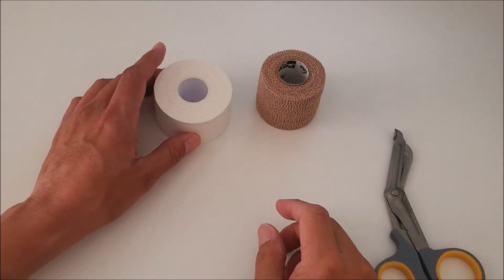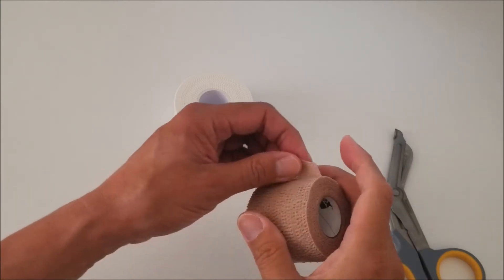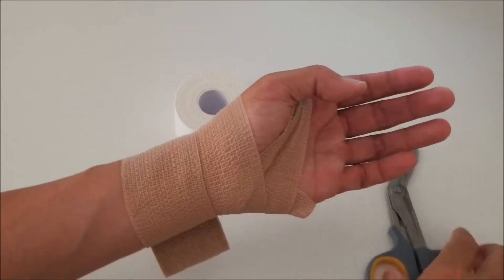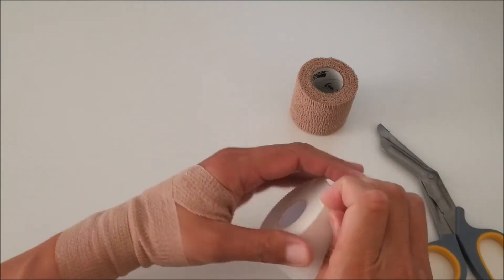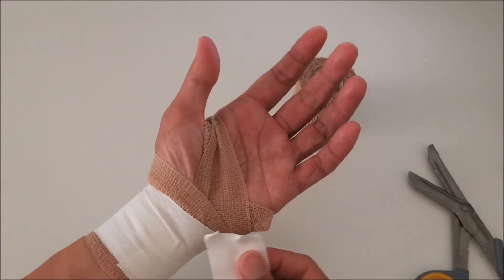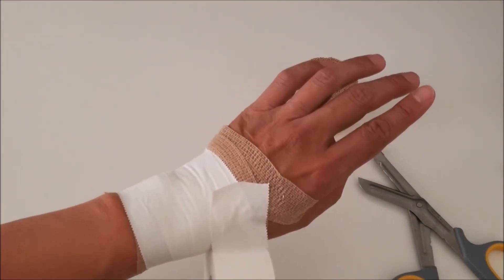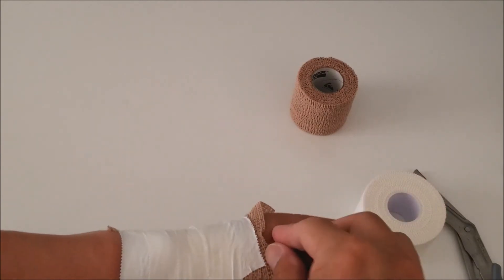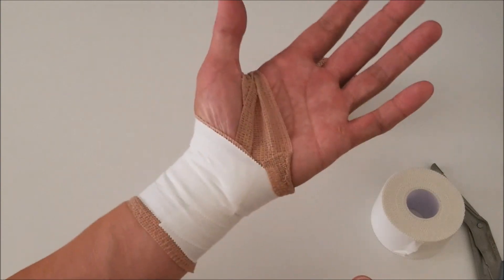Wrist tape job for golf, sports, ECU wrist injury -- Support & protect without sacrificing power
A simple way to tape your wrist for daily support and sports.  We want protection and support but not too balky to lose flexibility, feel, or power.